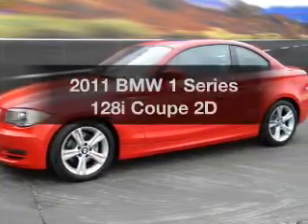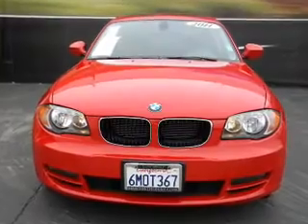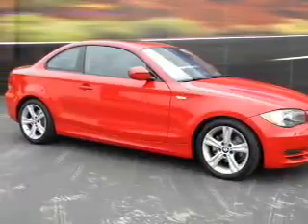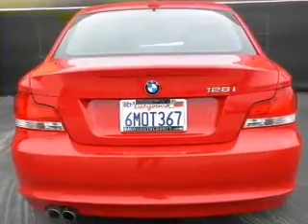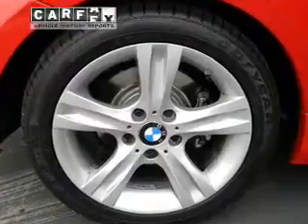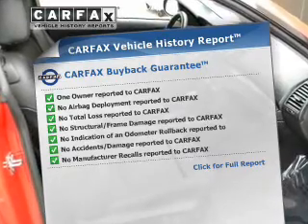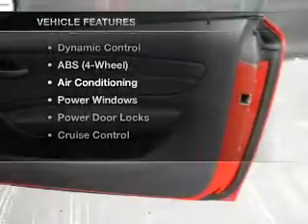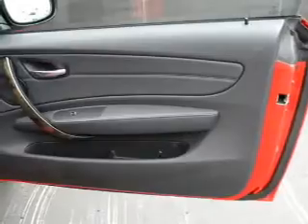2011 BMW 1 Series - EL CAJON CA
Year: 2011
Make: BMW
Model: 1 Series
Trim: 128i Coupe 2D
Engine: 6 cylinder SULEV 3.0 Liter
Transmission:
Color: Red
Mileage: 12226
Address:
875 EL CAJON BLVD